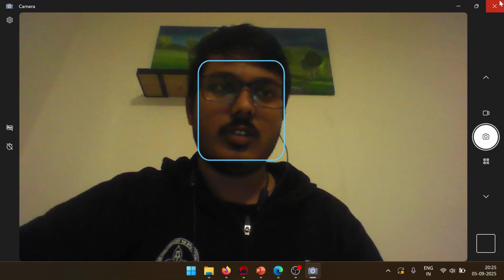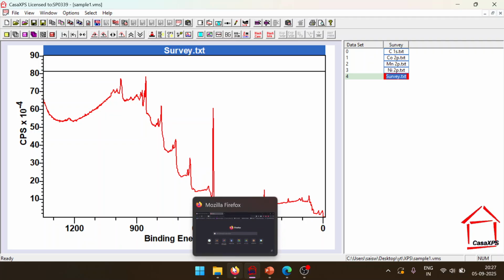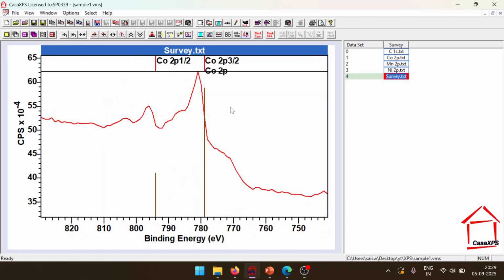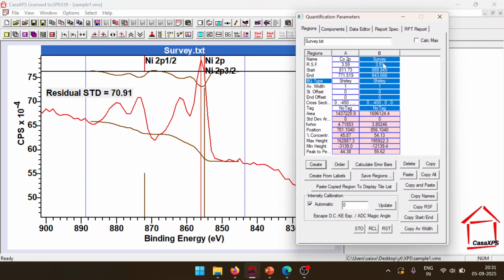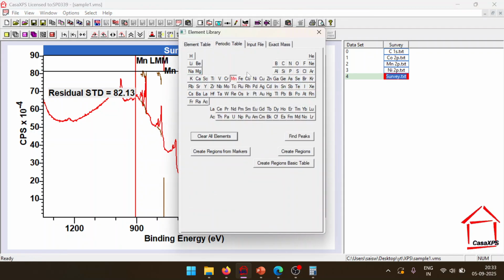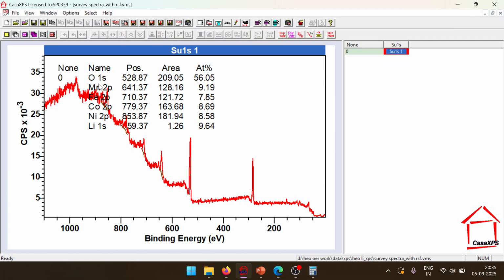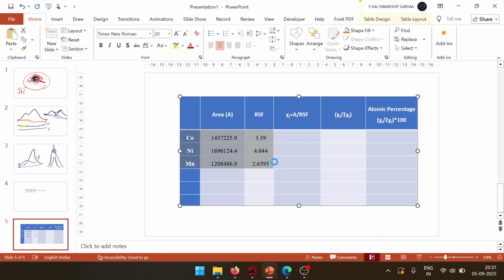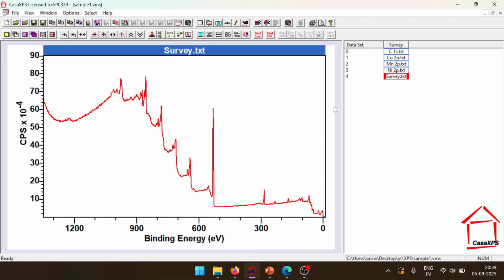XPS analysis with CasaXPS- Part 2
Getting started with XPS for very beginners. How to do determine stoichiometry from survey spectrum